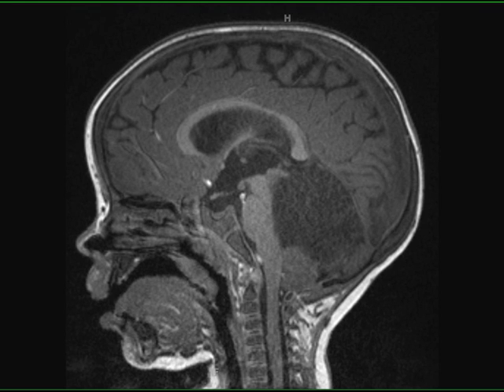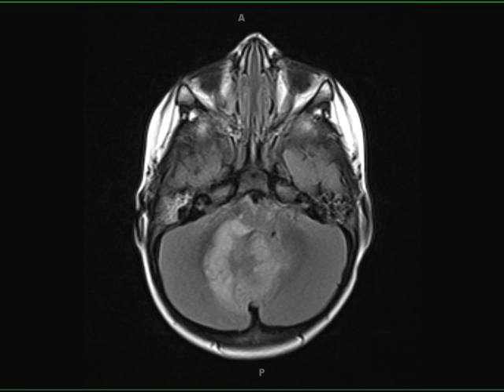Lehrmette Duclos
This is a case of Lhermitte-Duclos disease, also known as dysplastic cerebellar gangliocytoma. There is an infiltrative T1 hypointense, T2/FLAIR heterogeneously hyperintense lesion centered within the vermis and right greater than left parasagittal cerebellum with associated gyral swelling and effacement of the fourth ventricle. There is no diffusion restriction, and the postcontrast images demonstrate prominent pial vascularity. The tissue swelling and effacement of the fourth ventricle results in slight downward shift of the cerebellar tonsils. Dysplastic cerebellar gangliocytoma are most likely hamartomatous, although the exact etiology remains unknown. Symptoms are secondary to elevated intracranial pressure and obstructive hydrocephalus. The lesion results from derangement of normal laminar cerebellar cellular organization. Initial treatment includes treating hydrocephalus with surgical resection as definitive treatment. 15NMR267